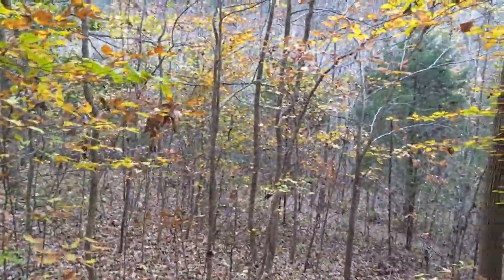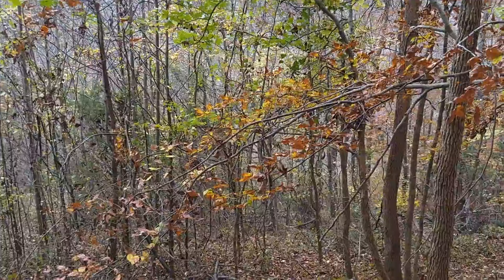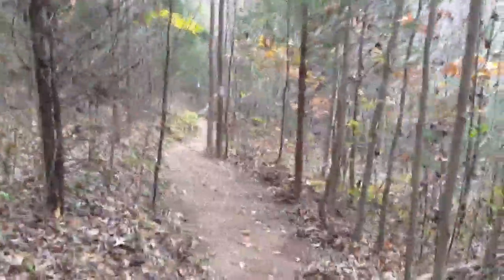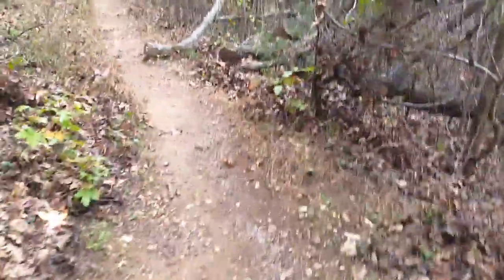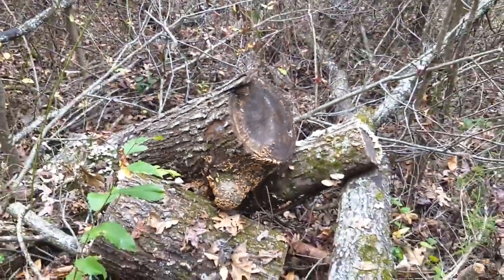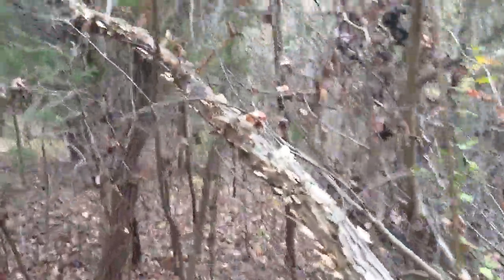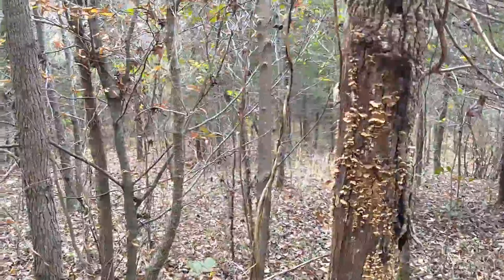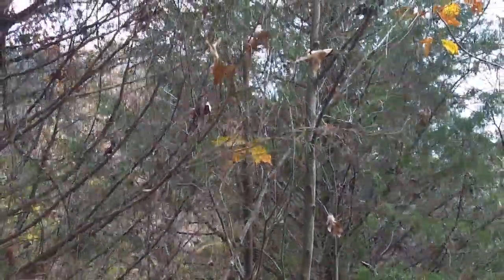short walk to the creek at window cliffs in TN (part 1/2)